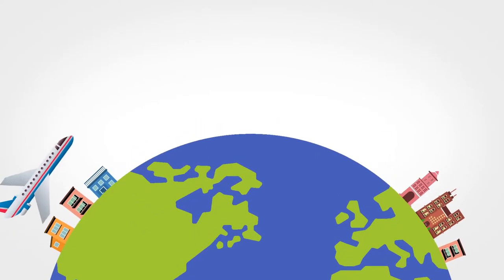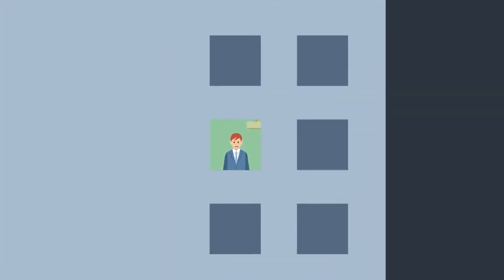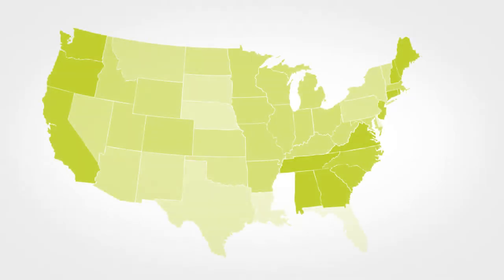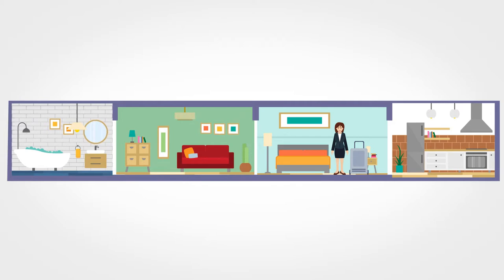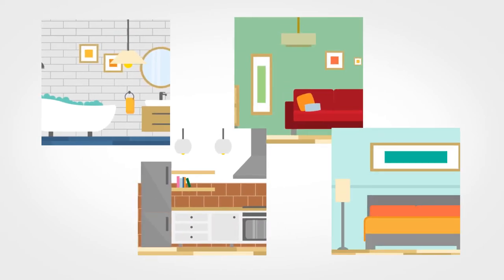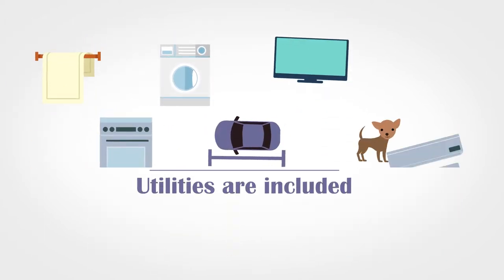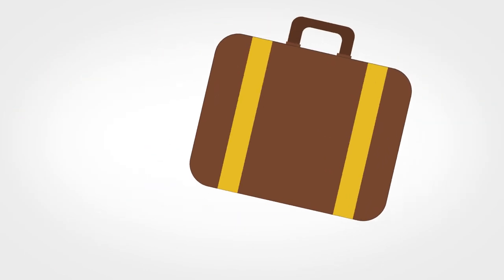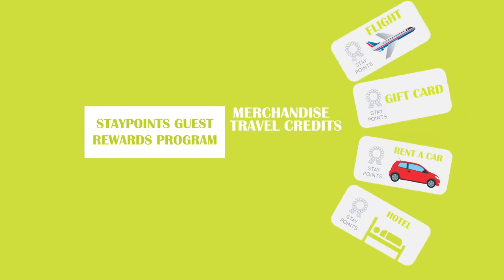Avenida Suites - Corporate Housing (Explainer video by MyeVideo)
Welcome to Avenida Suites!

Avenida Suites can help you find temporary housing across the US and Latin America. And best of all, the monthly cost is usually less than a hotel.